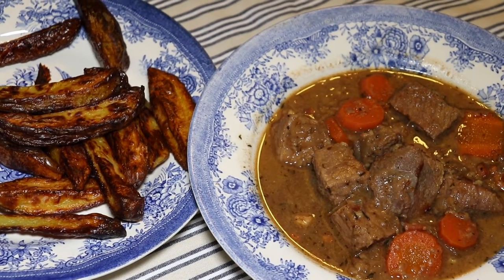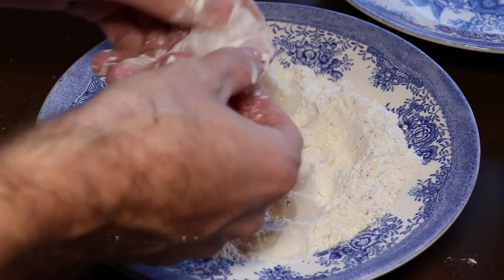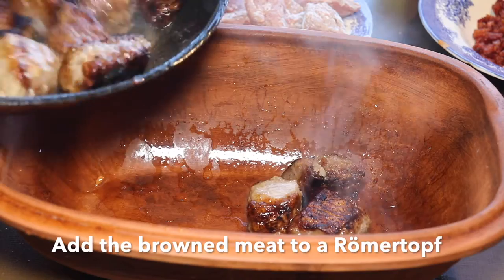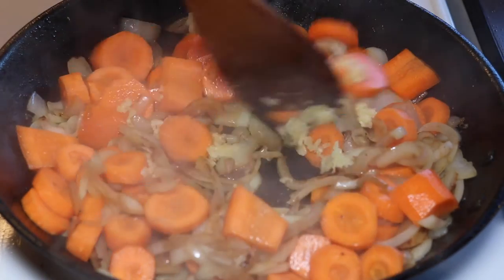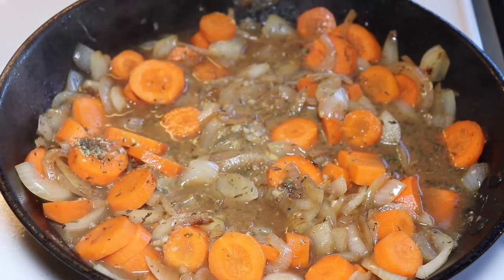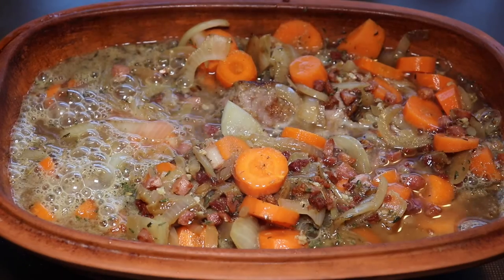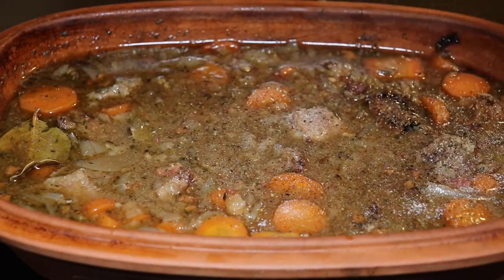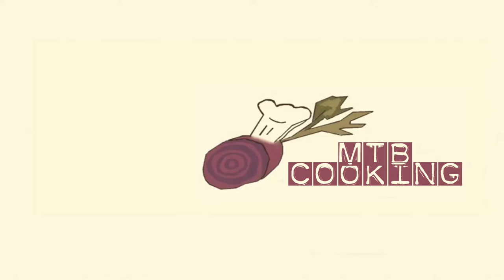Veal Braised in Beer in Römertopf - “Carbonade Flammande” - Recipe # 109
Learn to cook this Belgian dish "Carbonnade Flammande". Tender veal braised and slow cooked to perfection in a sauce of beer, stock and spices.

Ingredients for 4-6 persons:

1 kilo / 2 pounds of meat -- veal or beef for braising
110 gr all purpose flour with salt and pepper
65 cl Belgian 'brown' beer (triple or amber)
4 large onions
250 gr smoked and salted bacon
4 carrots, cut into rounds
3 dl / 300 ml stock (veal or vegetable)
1 large tbsp of Dijon mustard
0,25 tsp. powdered cloves
1 tsp dried thyme
1 tbsp brown sugar
2 bay leaves

Bon appétit ! :-)